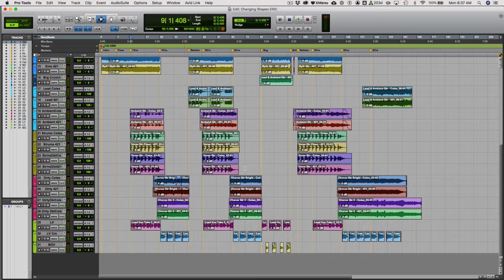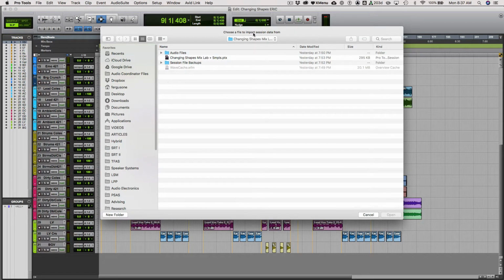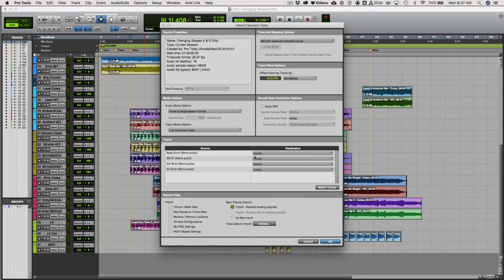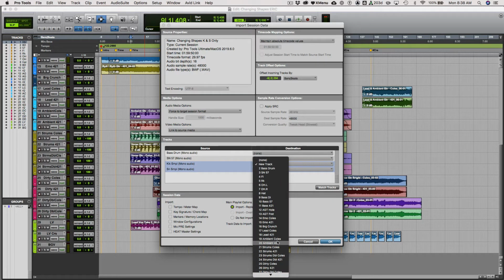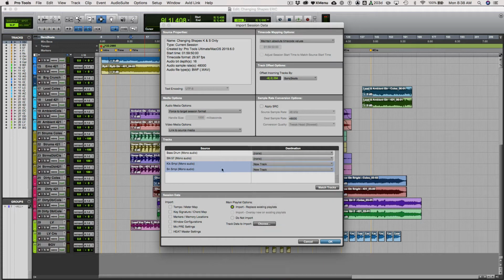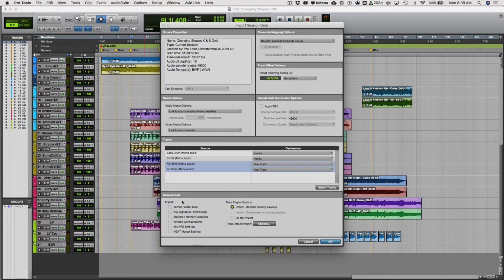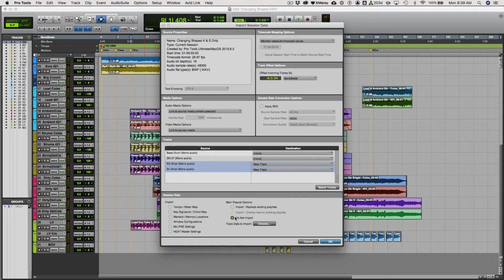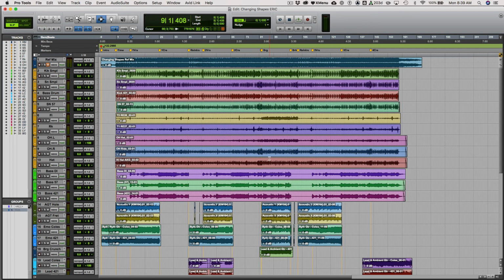Pro Tools Track Import